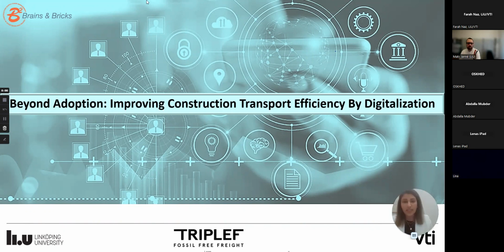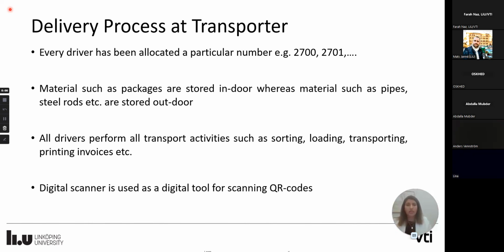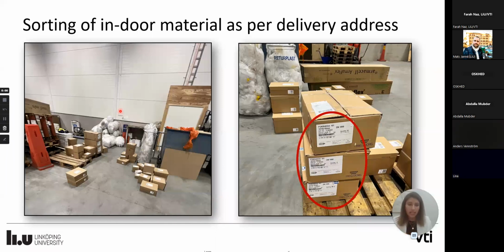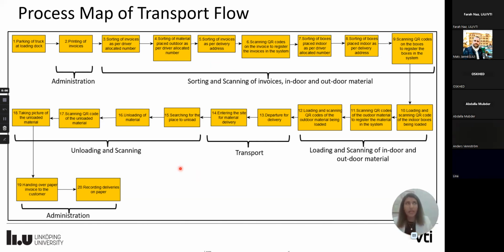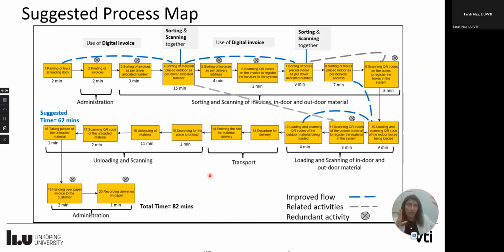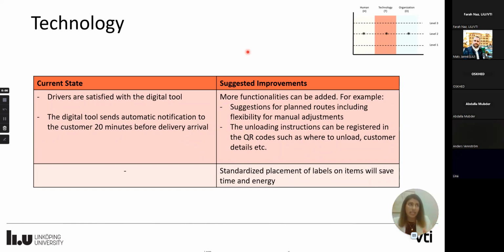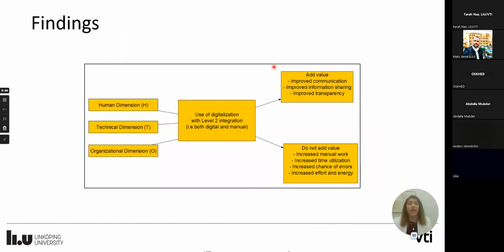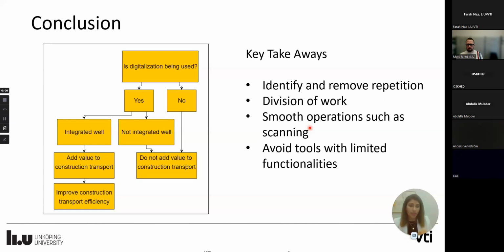Beyond Adpotion: Improving Construction Transport Efficiency by Digitalization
Seminarium anordnat i Brains & Bricks regi den 19:e april 2023.

Farah Naz är doktorand med inriktning på transporteffektivitet i Bygglogistik vid Linköpings universitet, campus Norrköping. På det här seminariet kommer Farah berätta om sin studie ”Beyond Adoption: Improving Construction Transport Efficiency by Digitialization".

I studien visar Farah att ineffektiv användning av digitalisering snarare ökar tidsåtgång och ansträngning. Även om digitalisering generellt anses ge ökad effektivitet, har sättet att använda digitalisering i det studerade fallet ökat det manuella arbetet och riskerna för fel snarare än att minska dem. Det räcker därför inte räcker med att ta till sig digitalisering bara för sakens skull. För att fullt ut realisera digitaliseringens potential är det istället viktigt att integrera digitaliseringen i de befintliga processerna.

Seminariet hölls på engelska.